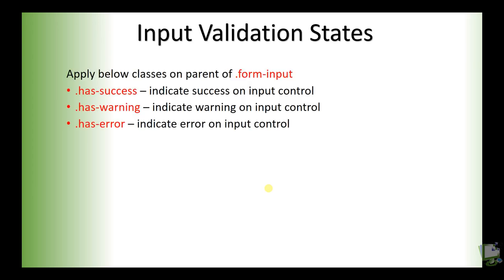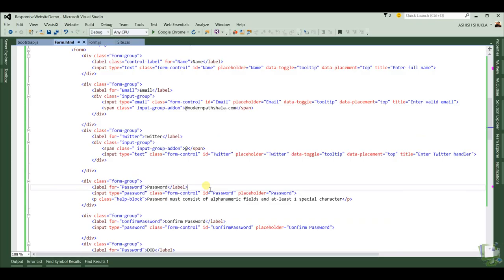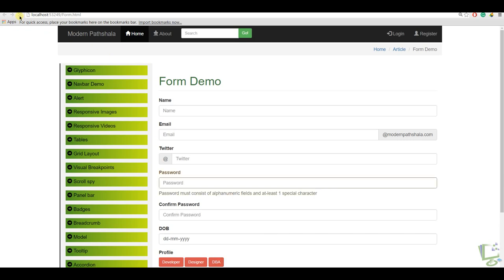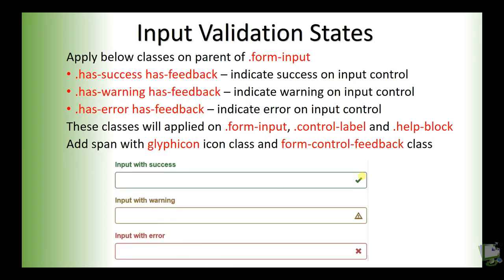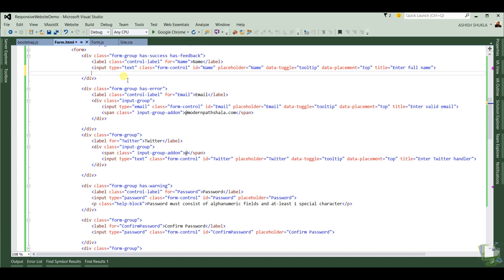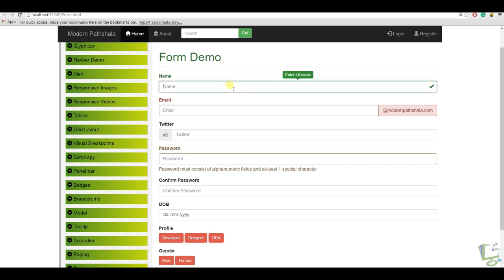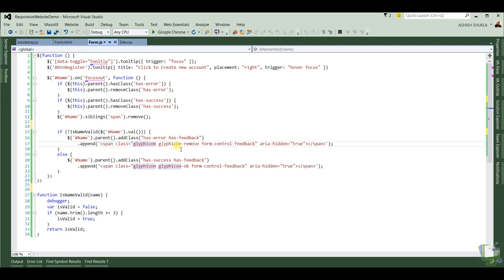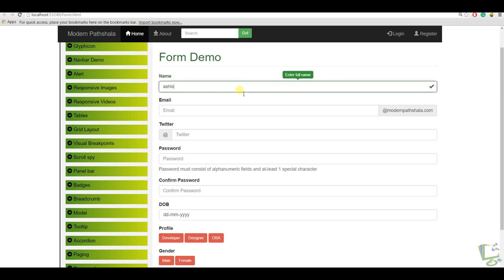Bootstrap Input validation classes